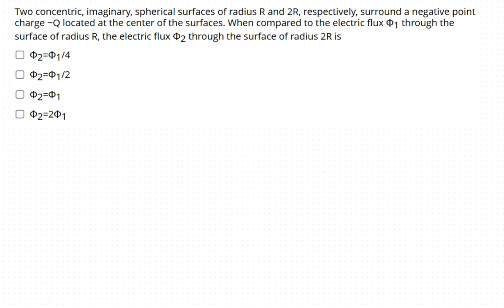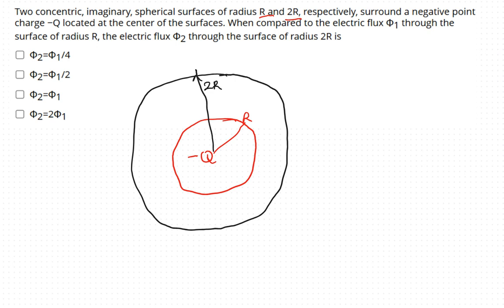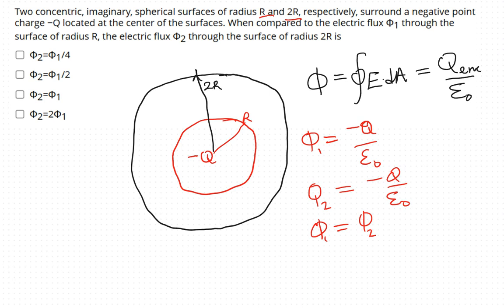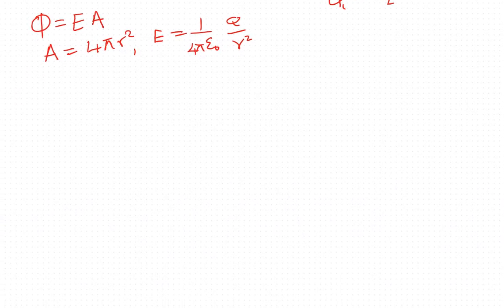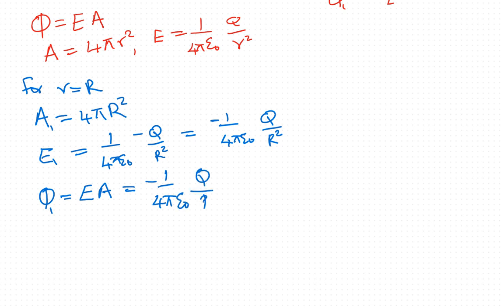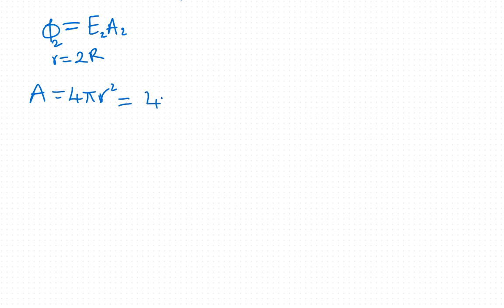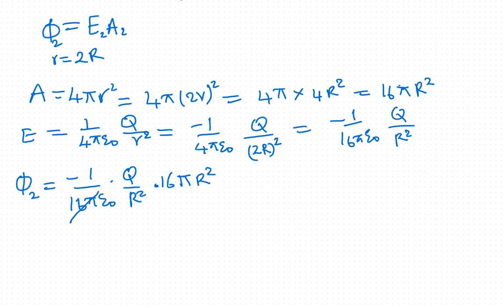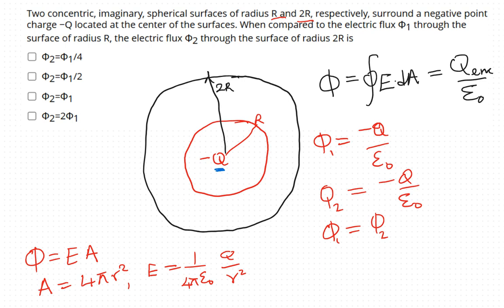Does Electric Flux Depend on Radius?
In this video, we solve a classic Gauss’s Law multiple-choice question: Two concentric spherical surfaces of radius R and 2R surround a negative point charge −Q at the center. How does the electric flux through the larger surface compare to the smaller one? Using Gauss’s Law, we explain why the electric flux is independent of radius and show why the correct answer is Φ₂ = Φ₁.